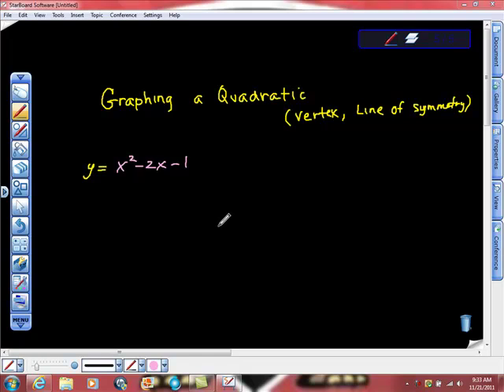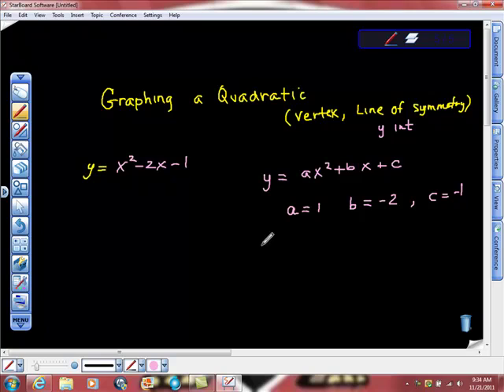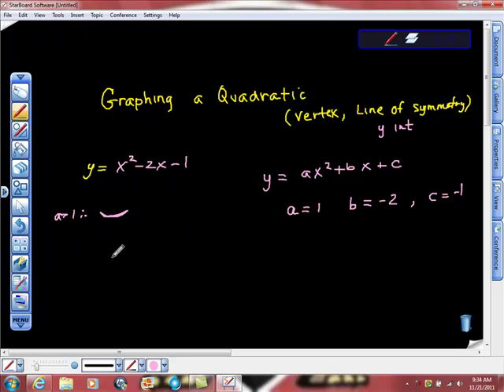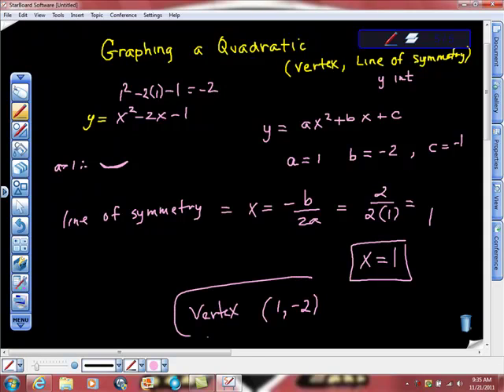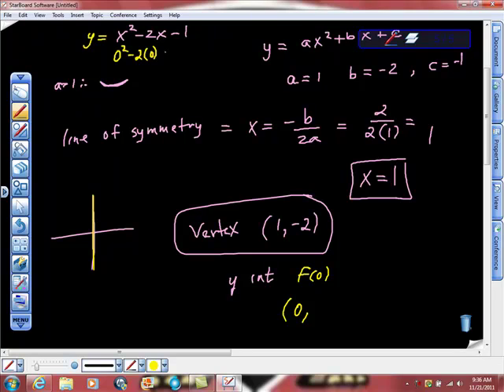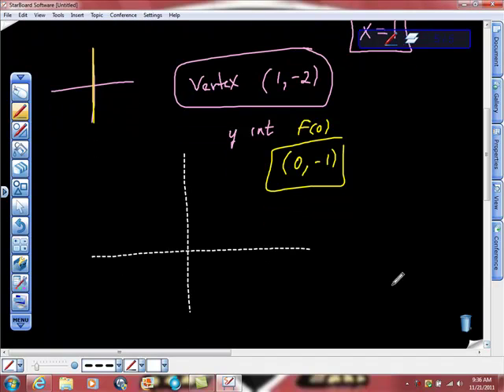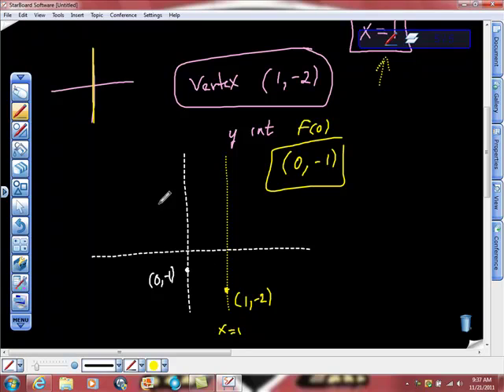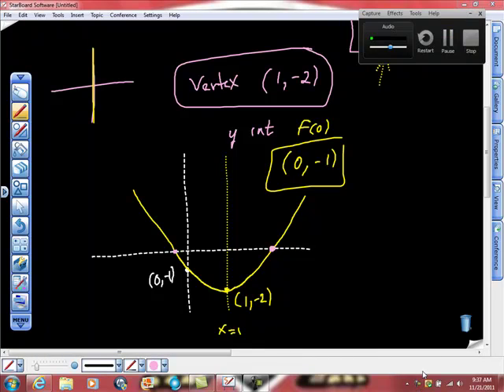Graphing a Quadratic Standard Form Algebra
How to graph a quadratic function in standard form. vertex axis of symm